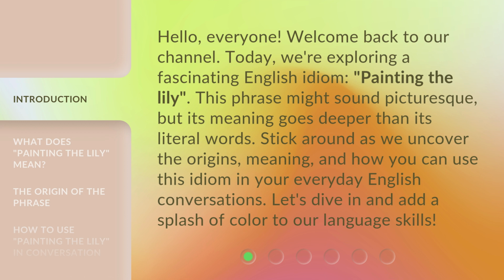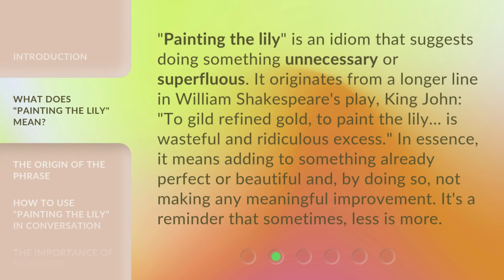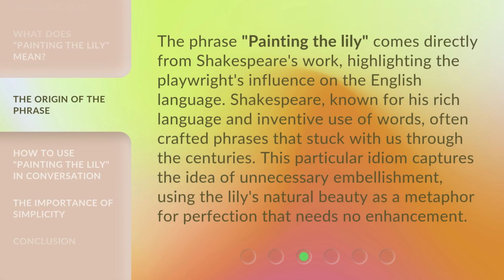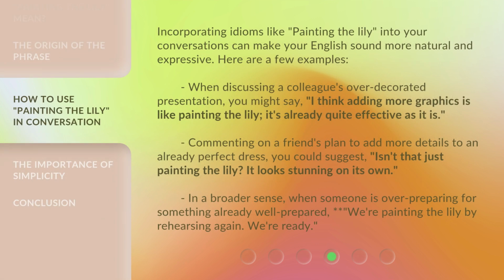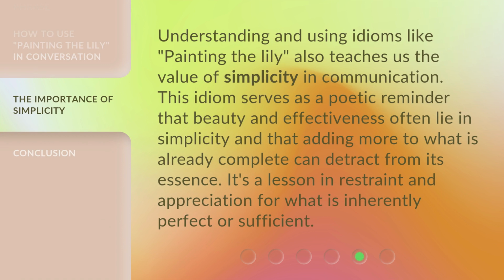Unveiling the Beauty of "Painting the Lily": A Dive into English Idioms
00:00 • Introduction - Unveiling the Beauty of "Painting the Lily": A Dive into English Idioms
00:39 • What Does "Painting the Lily" Mean?
01:12 • The Origin of the Phrase
01:42 • How to Use "Painting the Lily" in Conversation
02:28 • The Importance of Simplicity